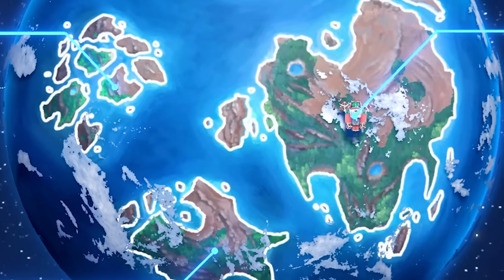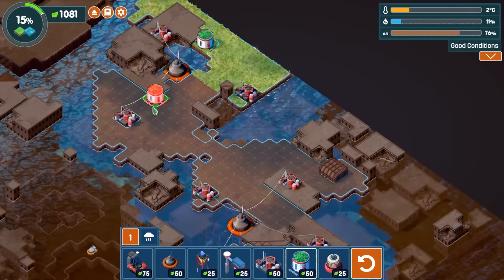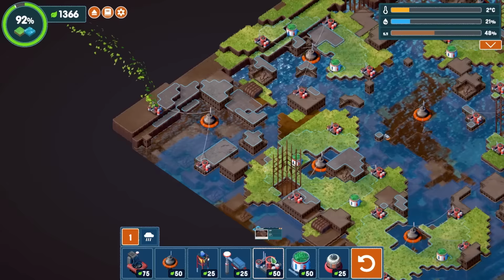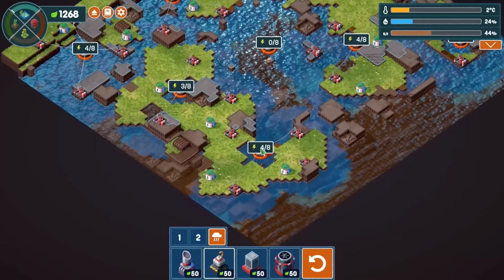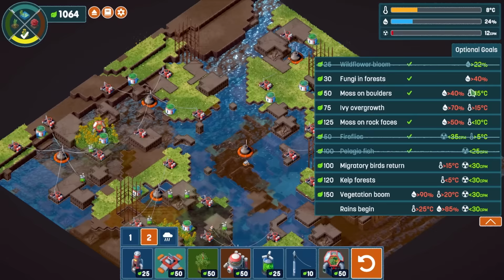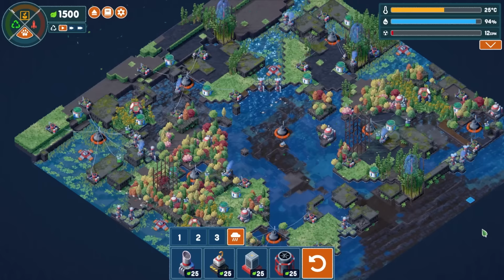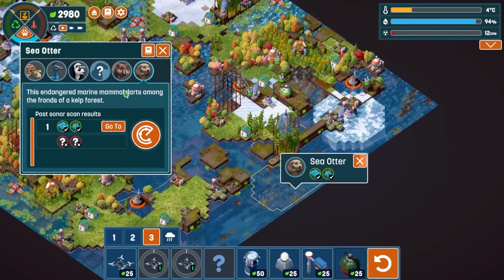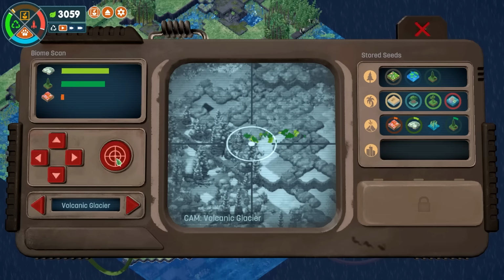I TERRAFORMED An ENTIRE PLANET in Terra Nil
We're restoring a HUGE, URBAN area in Terra Nil today -- from destroyed city to green forests! Nuclear wastes, garbage oceans, and old ruins are the challenge today!

Keep in touch with more Blitz!
ABOUT & GAMEPLAY: TERRA NIL
Terra Nil is an intricate environmental strategy game about transforming a barren wasteland into a thriving, balanced ecosystem. Bring life back to a lifeless world by purifying soil, cleaning oceans, planting trees, and reintroducing wildlife, then leave without a trace.